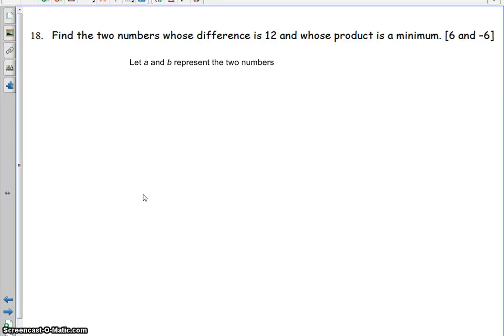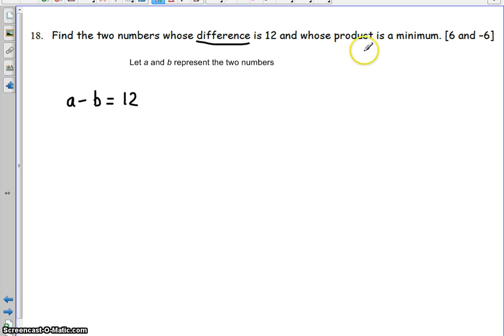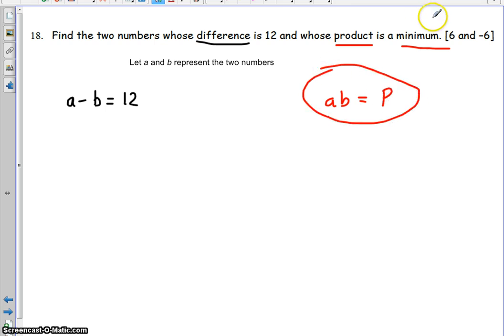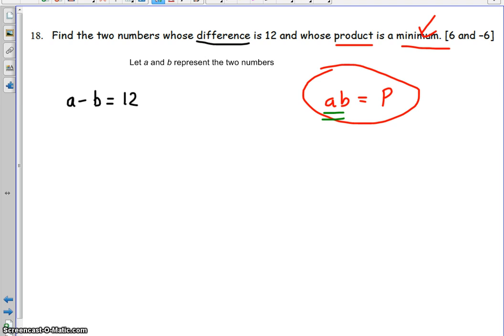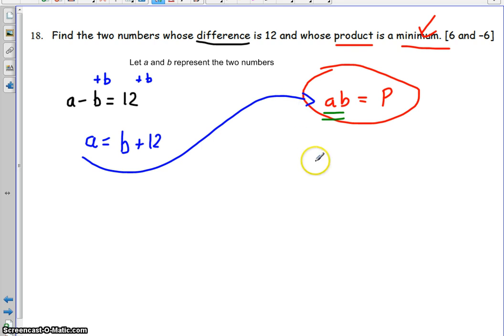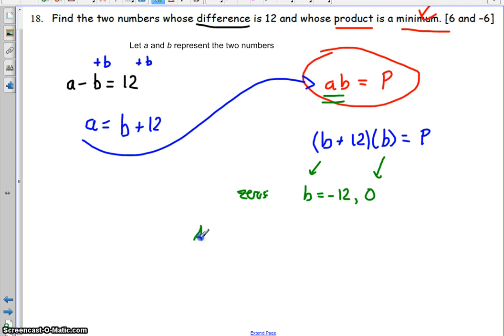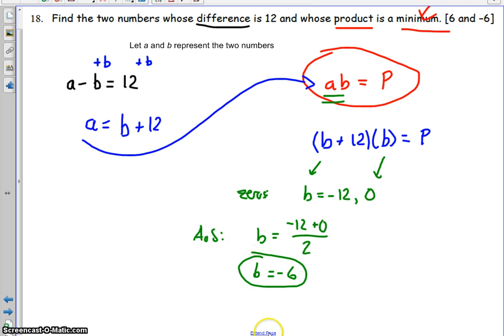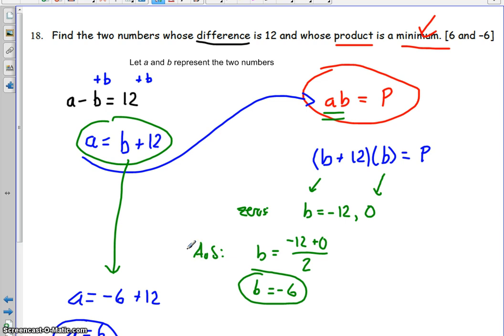2D - Lesson #38 - Worksheet #18